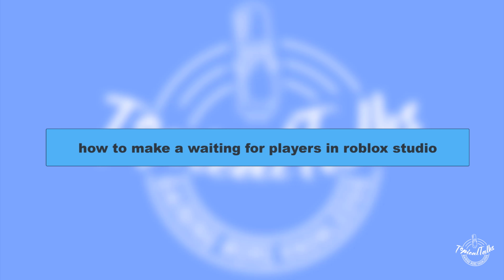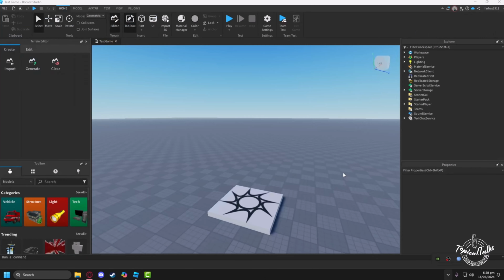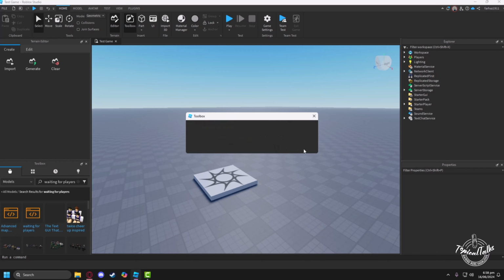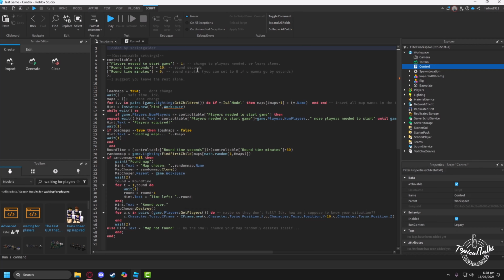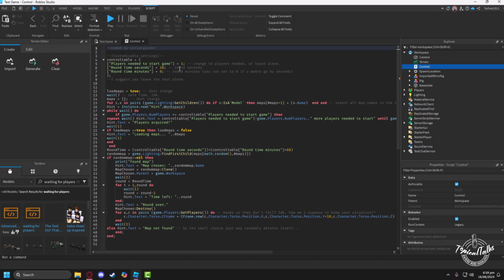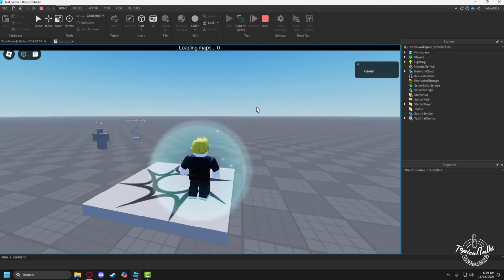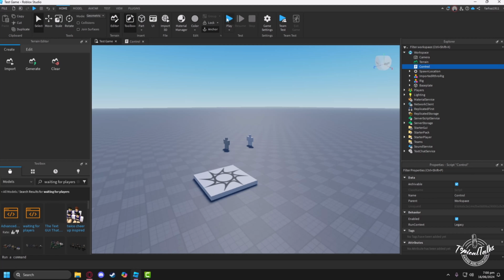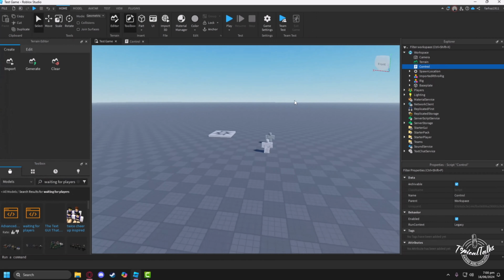How to make waiting for players in Roblox studio (Full Guide)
In this tutorial, learn how to make a waiting for players screen in Roblox Studio for your game. It's easy to do and will improve player experience!

How to make waiting for players in Roblox?
How do you make something wait in Roblox Studio?
How long is wait () in Roblox?